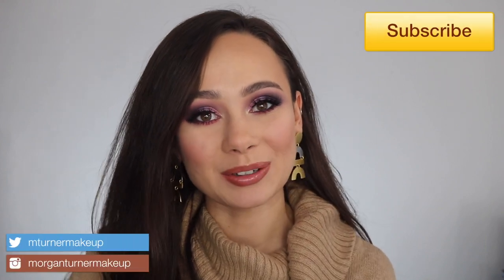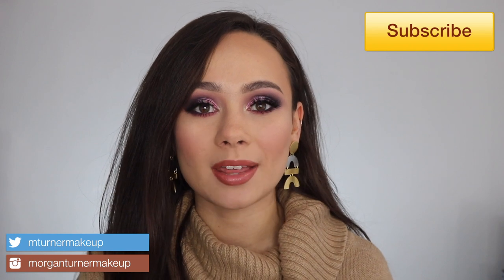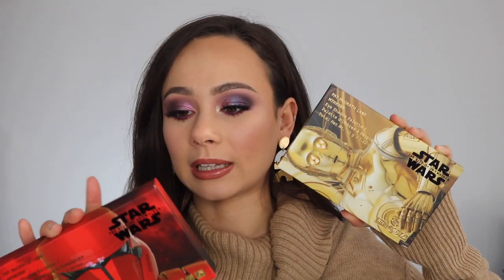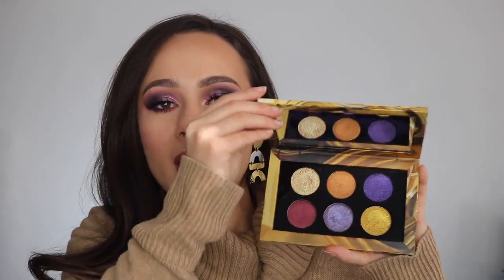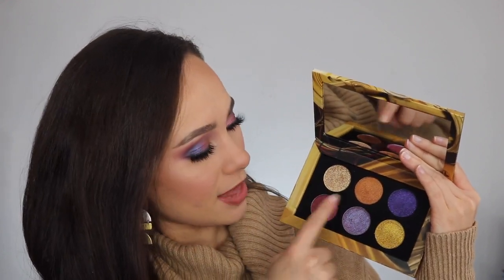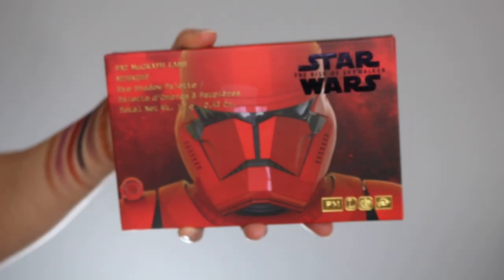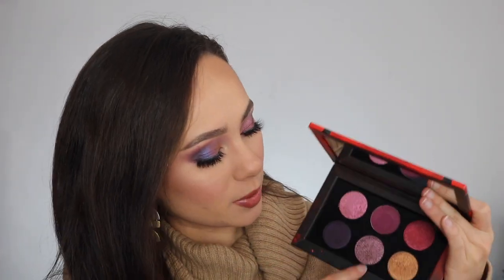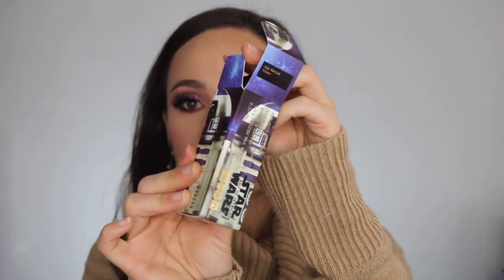Pat McGrath Labs Star Wars Collection | ENTIRE COLLECTION REVIEW & SWATCHES!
I hope you all are having a wonderful Christmas Eve! This morning I saw my package was ready to picked up and I had to film right away! Merry Christmas to me!

What Else I am Wearing:
Maybelline Superstay Foundation (Light Beige)
Colourpop Pretty Fresh Concealer
Kylie Cosmetics Pink Power Blush
Lilly Cannes Lashes
Colourpop Lipliner Curvi
Fenty Gloss